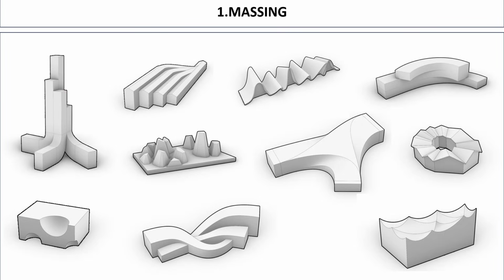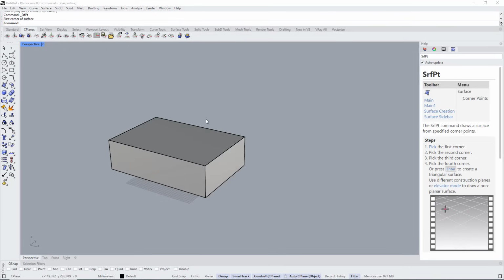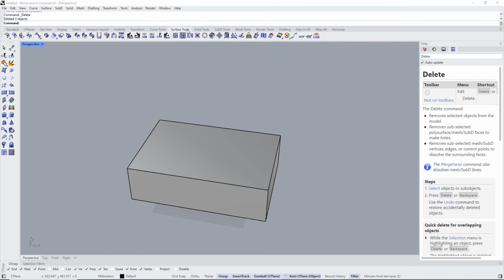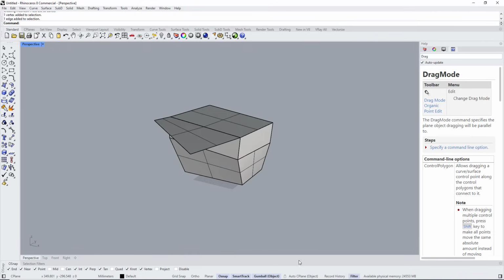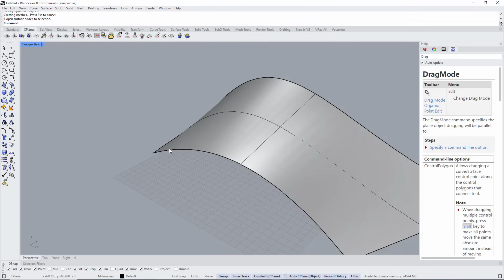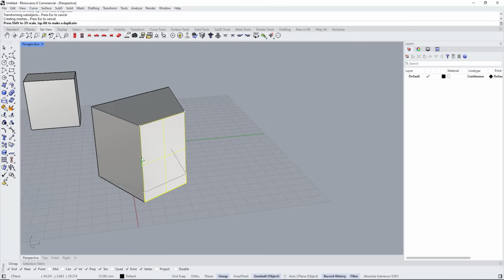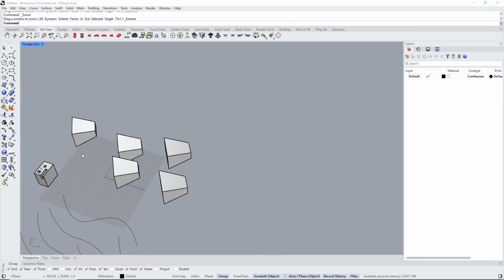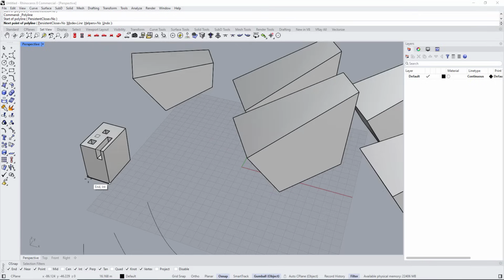01 Rhino Beginner course for Architects_Introduction and basics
Hi, everyone this is the first tutorial from a complete course that I'm working on, it is a rhino beginner course for architects in this course we are not going to spend too much time explaining the tools, instead, we will learn by practice and It is going to be divided into 5 main parts which are:
1-Massing
2- Facades
3-Landscape
4-Structure
5-Rhino inside Revit (workflow between Rhino and Revit for conceptual design)

This tutorial is the introduction and contains the Rhino basics that you have to know to be familiar with the software and able to follow up with us in the next few tutorials.

If you have any questions or any recommended ideas for future tutorials, please feel free to type it in the comments below.